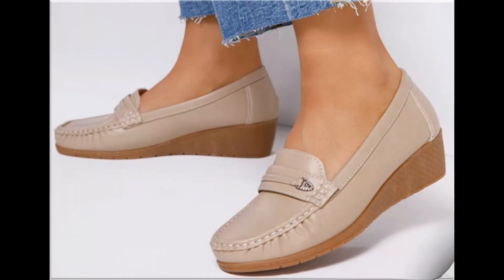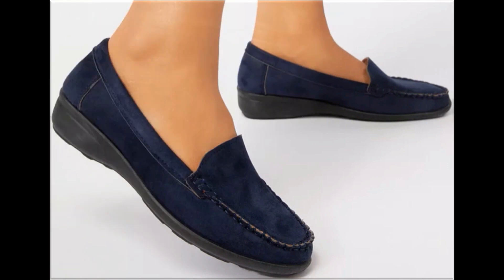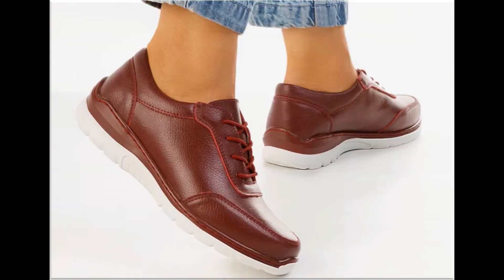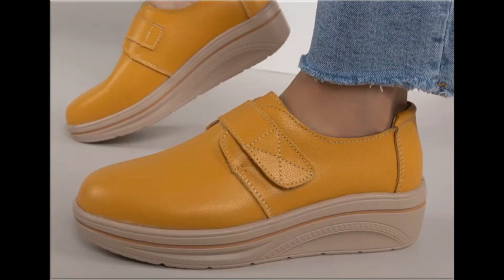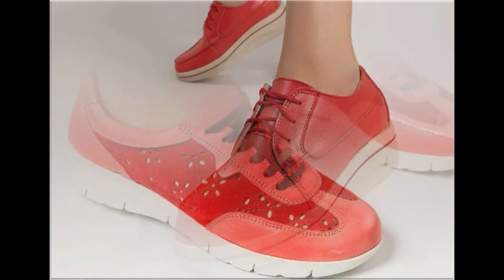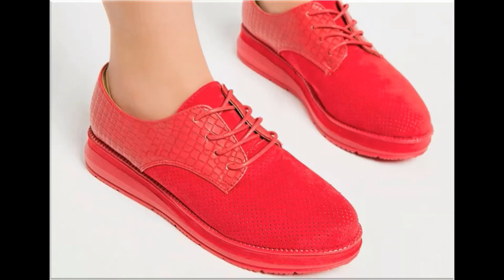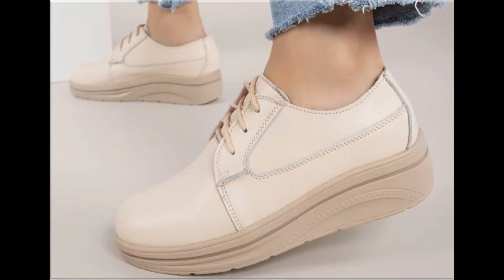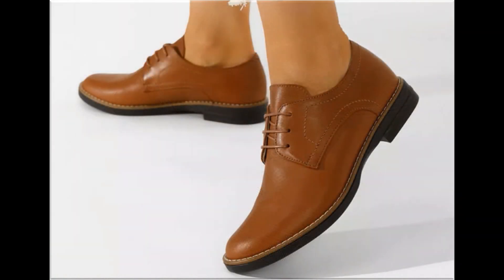LATEST TOP STYLISH CASUAL WEAR FLAT SHOES DESIGNS 2022-23 FOR WOMEN LATEST SLIP ON SHOES COLLECTION